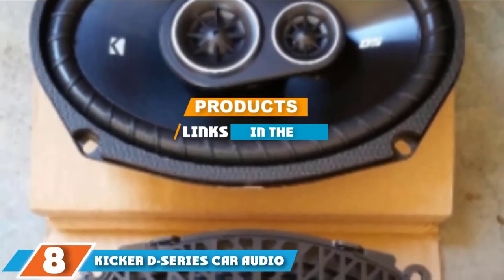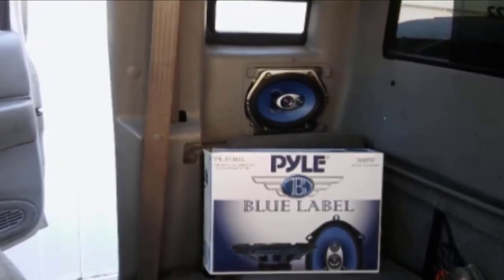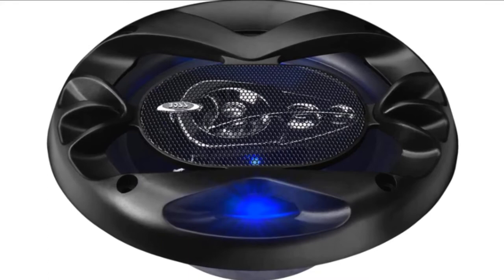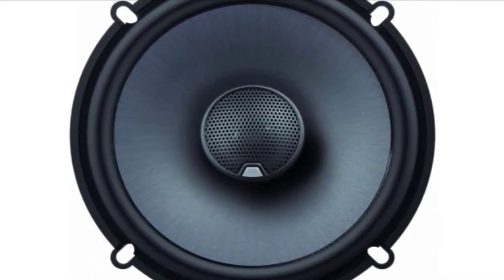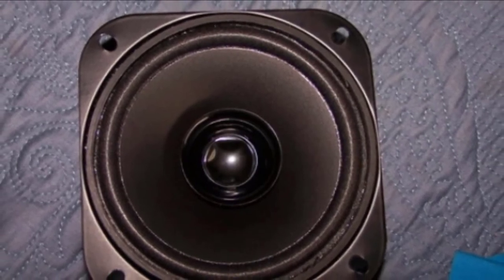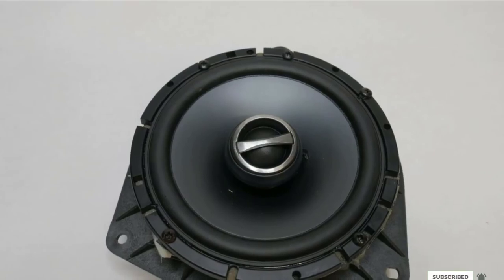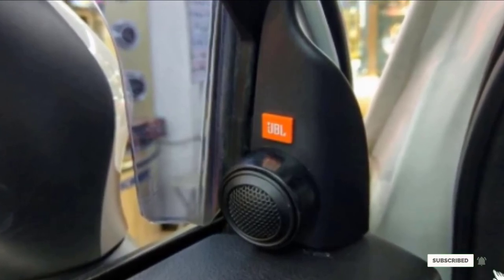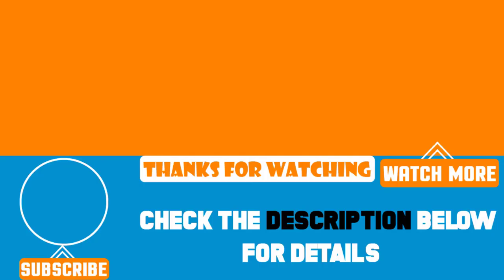Top 5 Best Car Speakers Review in 2024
Best Car Speakers featured in this video:

8. Rockford Fosgate R165X3

7. JBL GTO609C Premium

6. Alpine SPS-610 S-Series

5. BOSS Audio Systems BRS52 Replacement Car Speakers

4. JBL GTO629 Premium Co-Axial Speakers

3. BOSS Audio Systems BE654 Car Speaker

2. Pyle PL573BL Car Sound Speakers

1. Kicker D-Series Car Audio Coaxial Speakers

 To narrow down your searching effort, we have researched the market on the Car Speakers. We already spent hours analyzing these top 5 Car Speakers to ensure your worth buying. They all come with excellent features with a great price range.

This video on the Car Speakers reviews in 2024 will add value for the money. So keep watching till the end and select the suited one for you.